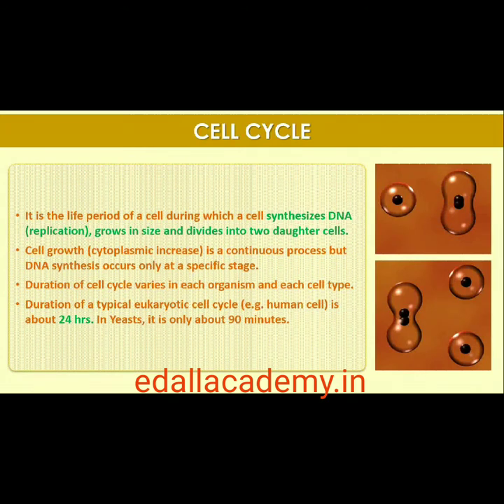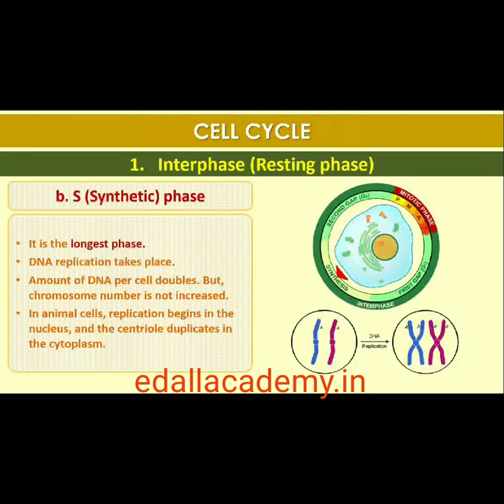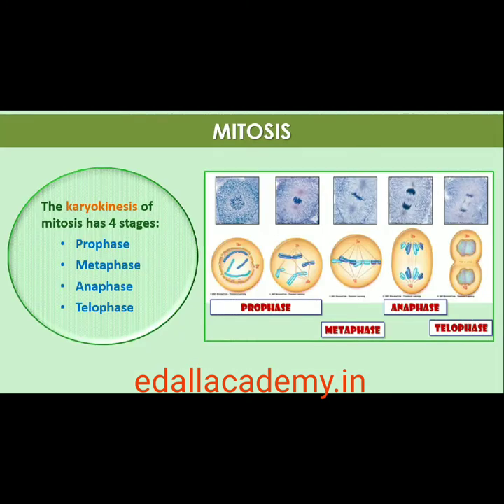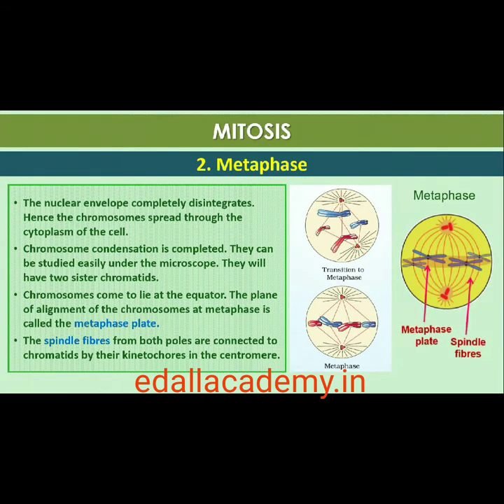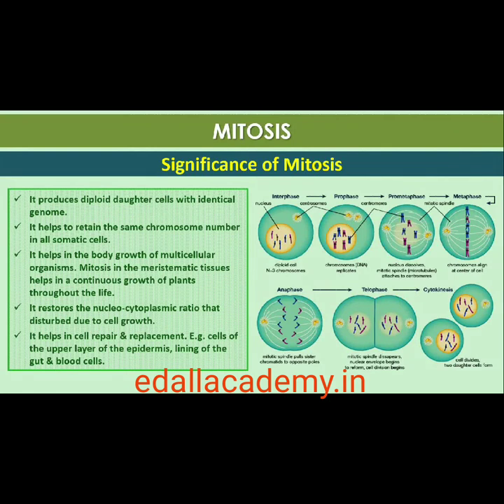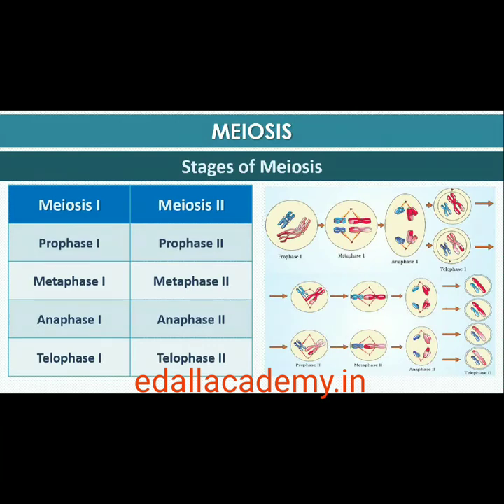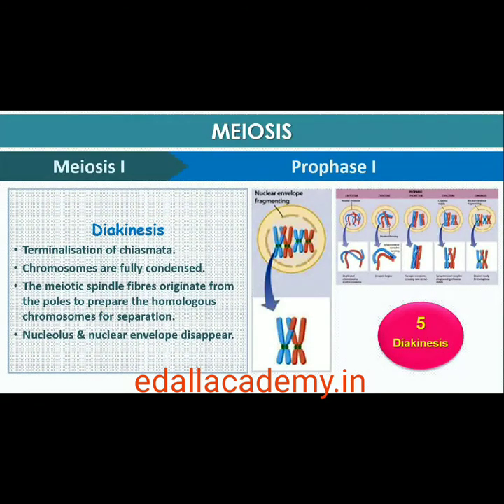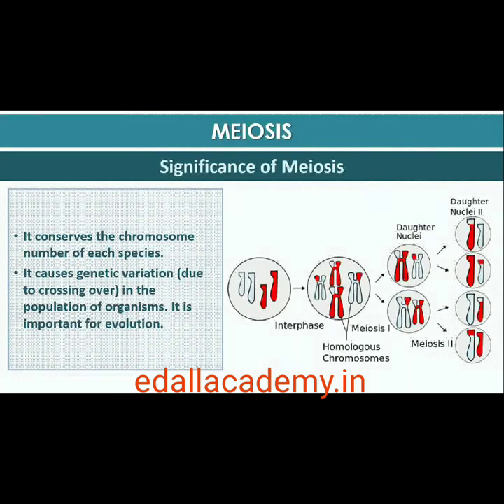CELL CYCLE and CELL DIVISION (MITOSIS & MEIOSIS)| 11th BIOLOGY |NEET SMART REVISION |BY AUDIO VIDEO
EDALL ACADEMY | NEET | AIIMS | JIPMER | NCERT 11 th | BIOLOGY | CELL  CYCLE AND CELL DIVISIONS |  Smart Revision | M. YOGANANDAM, M.Sc.,M.Phil.,B.Ed.,(Ph.D).,DIRECTOR and Biology Lecturer for more information about our services, visit our